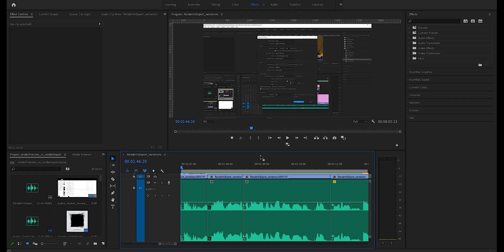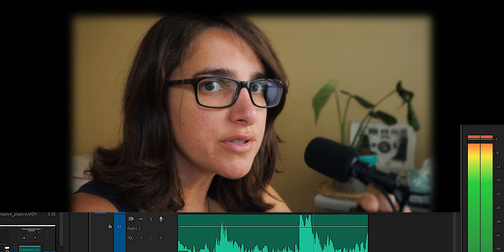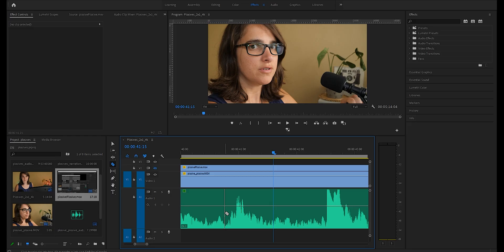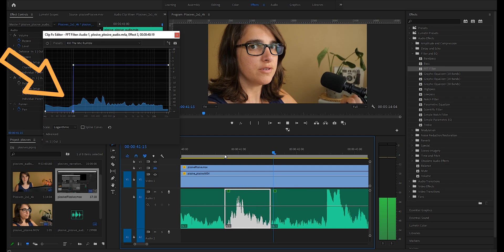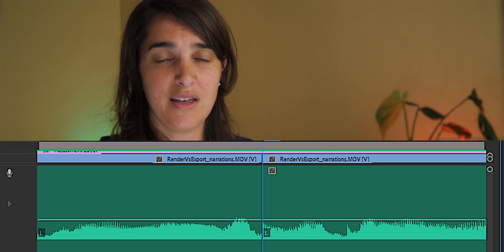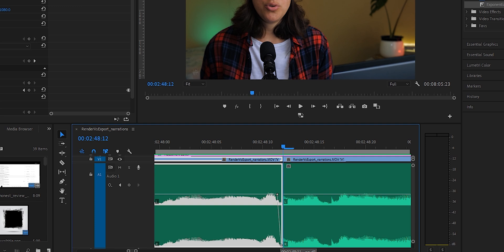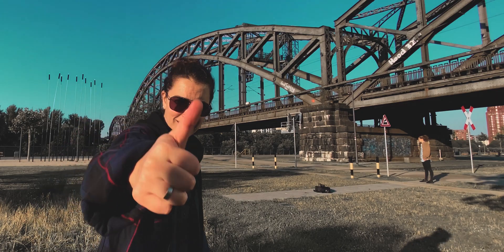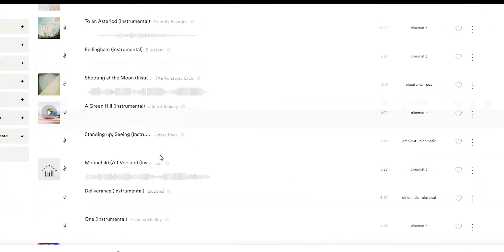How to FIX Audio Pops / Microphone Pops & Plosives - Premiere Pro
00:00 intro - what are plosives and why do they occur
01:57 first method How to Fix Plosives
02:33 second and third method How to Fix Plosives
02:55 jump cut POP
03:38 Final bits of advice
04:25 Music to distract from those plosives
12-60mm f/3.5-5.6
Leica 12-60mm f/2.8-4
25mm f/1.7
25mm f/0.95
18-35mm f/1.8

10% Mist Filter:
20% Mist Filter:

Images that are not mine: stockunlimited
Microphone POP and Jump Cut POP: how I FIX Audio Pops & Plosives - Premiere Pro